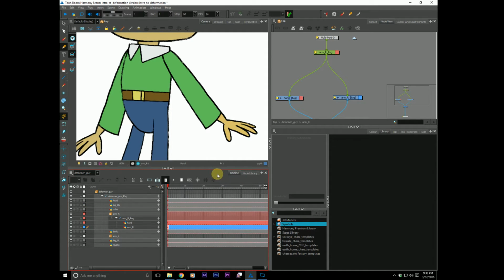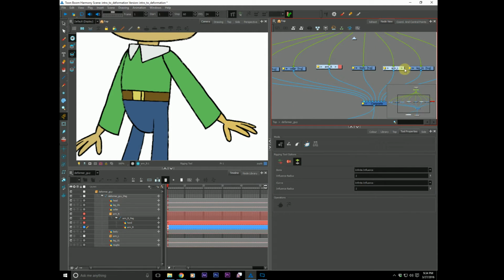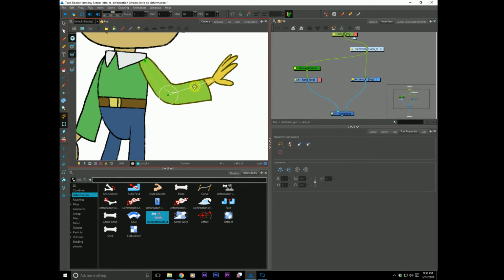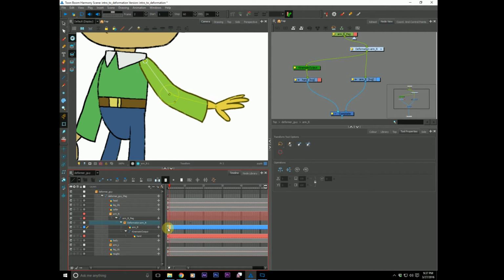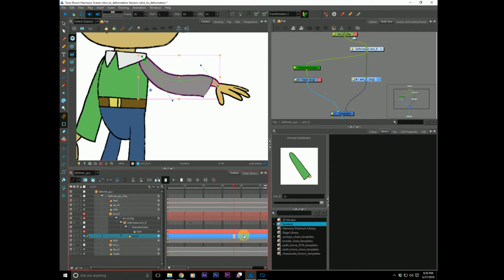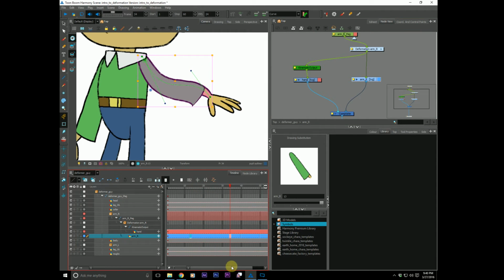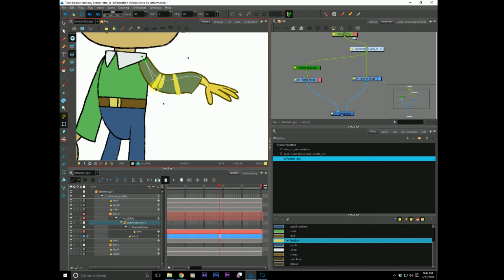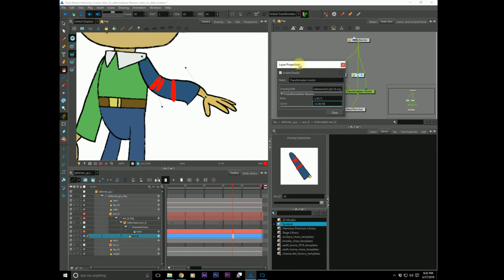Toon Boom Harmony Tutorial #07 - Intro To Deformation Pt. 2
Continuing last last week's episode on Intro. To Deformers, this is a closer look at the Deformation Toolbar, and all the goodies that are hiding in it. How to you create and swap between multiple deformers on a single drawing layer? View on and find out! Plus, I answer a viewer's questions about customizing tool bars and how exactly the Tool Properties Tab works.

UPDATE 8/17/20: These two videos, Deformation Parts I and II are largely legacy. While some of the basic concepts are the same, there will be differences. For example, creating a Kinematic Output is very different from how it is done today, and there was no Transformation Switch at the time of these recordings. One day, when I get some time I'll properly update these!